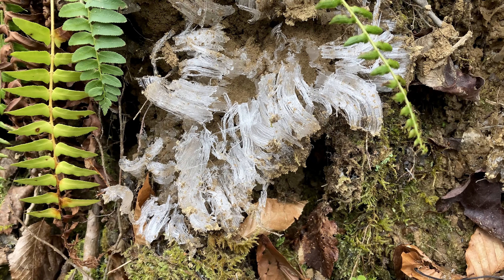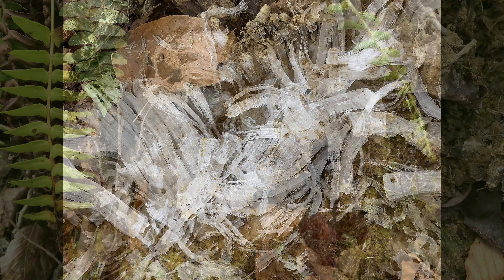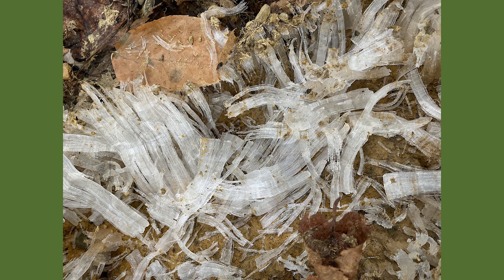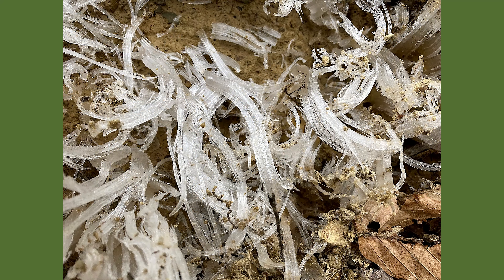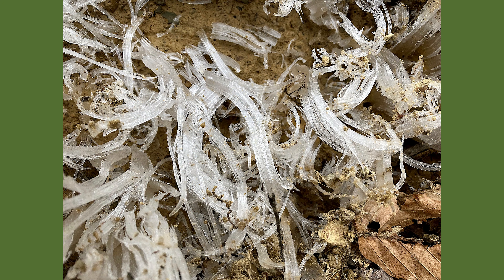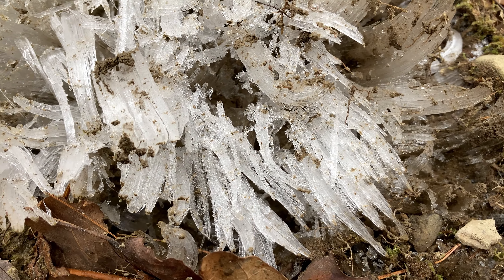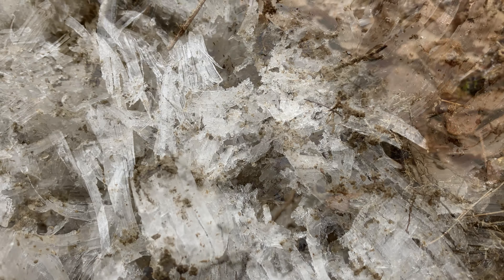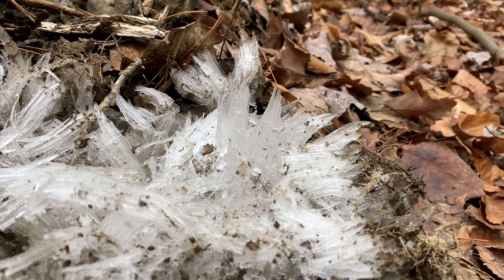Needle Ice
Needle ice may be present when wet soil interfaces sub-freezing air, often when rains are followed by frigid weather. Sometimes they don't grow to be visible, and instead can be heard as a crunch when walking. They also tend to entrain a lot of soil/debris from the soil/water/air layer as can be seen in the striations in these images --   and can move soil and rocks around in ways that suggest sorting, sometimes making the soil appear "raked". Needle ice is another reason to get out and look around in winter. (-jcs, 1/8/2024)